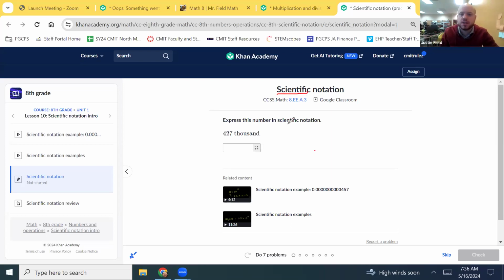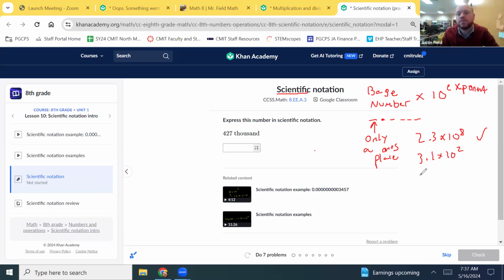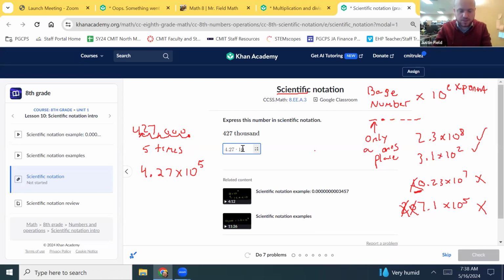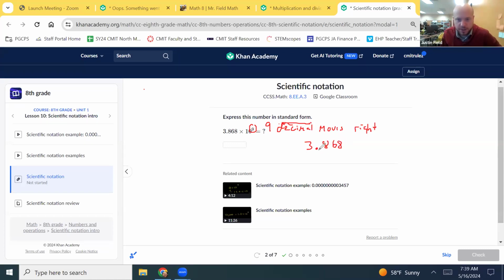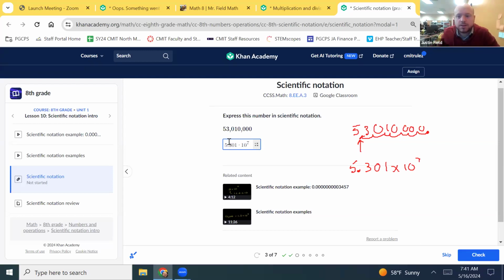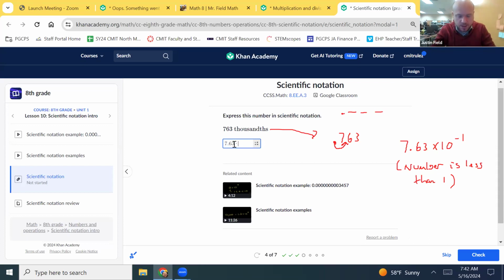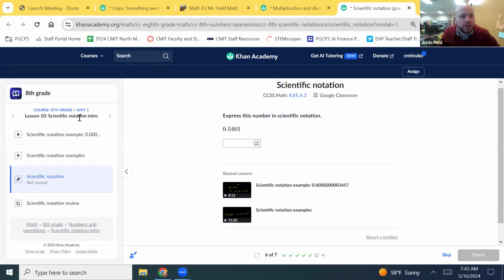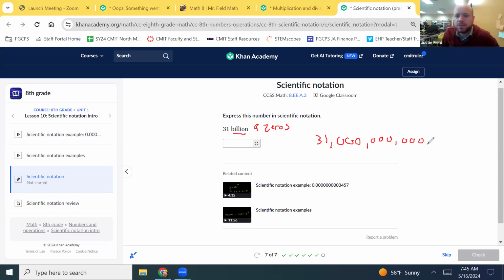Scientific Notation Examples